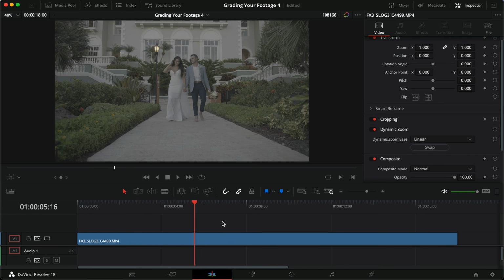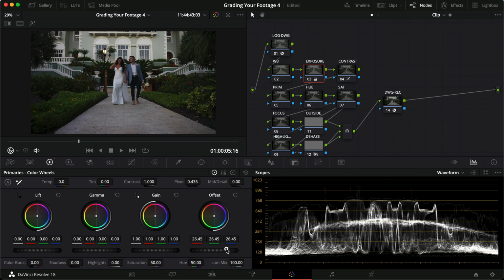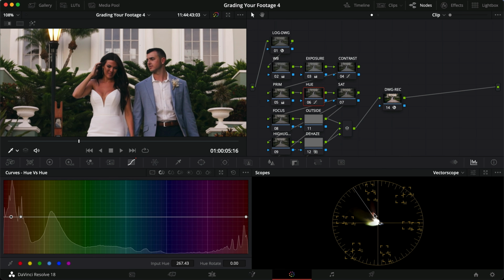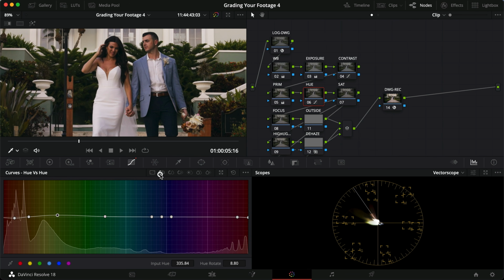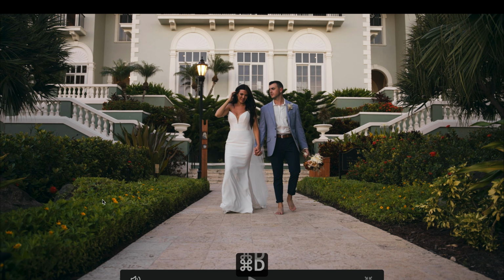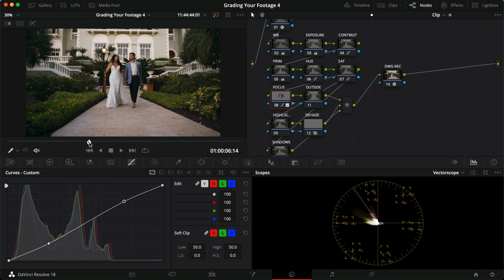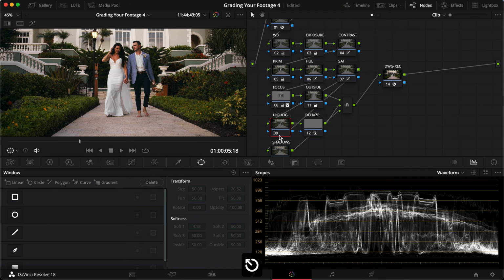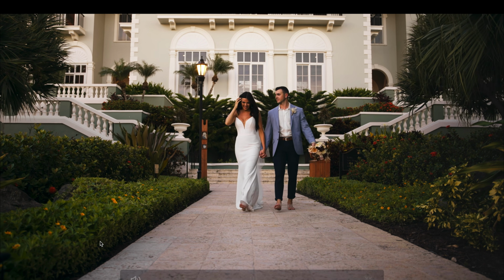Wedding Color Grade // FX3 SLOG3 - Grading Your Footage E4 // Davinci Resolve 18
This video in my "Grading your footage" series is from Samuel and a wedding shoot he did. The first time I graded footage from the FX3, I absolutely loved the colours this camera produces. I see why so many love this camera.

If you're in the business of shooting weddings, I hope this video helps you improve your workflow and grades.

Happy grading!

Learn to master Color Grading:

Overview
00:00 - Intro
01:09 - Node Tree
02:18 - LOG to REC.709
03:30 - Color Correction
05:23 - Color Grade
13:54 - Mid-review: Color Correction & Grade
14:14 - Masking
22:57 - Review: Entire Grade
23:34 - Final Grade